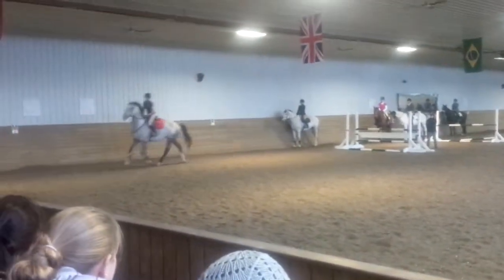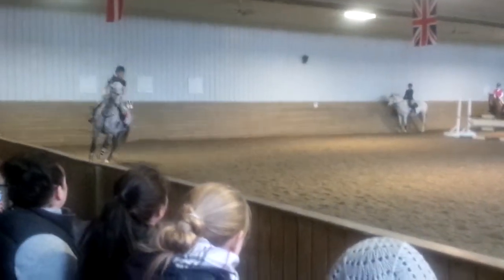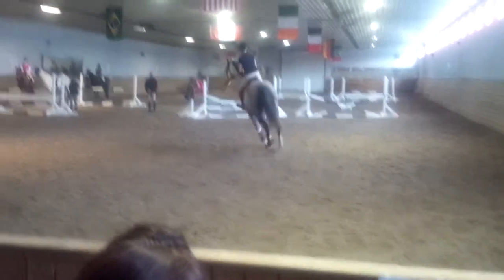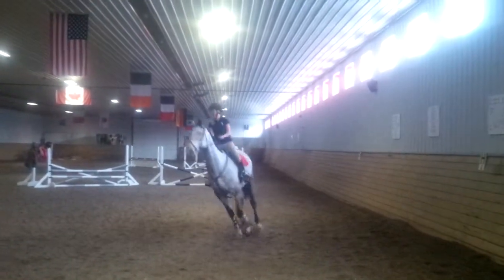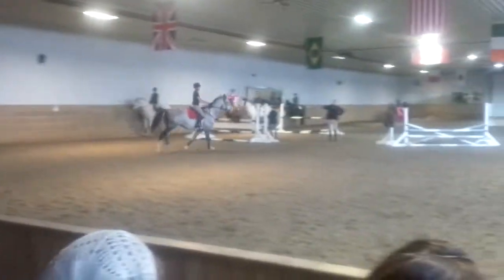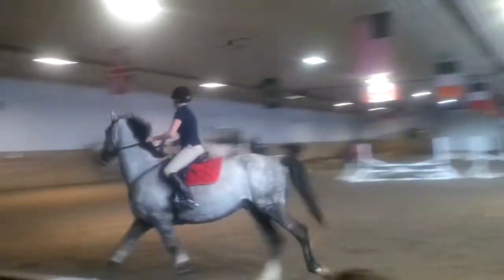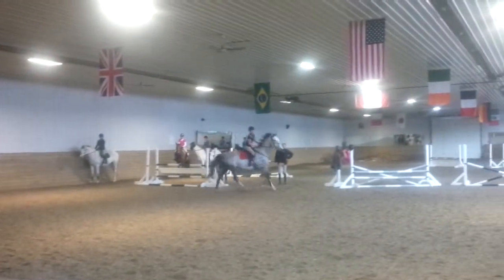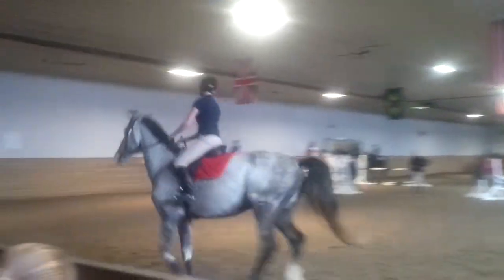Zamorano - Mac Cone Clinic